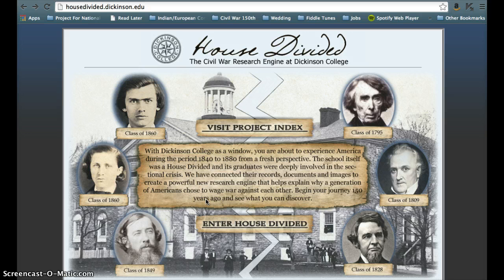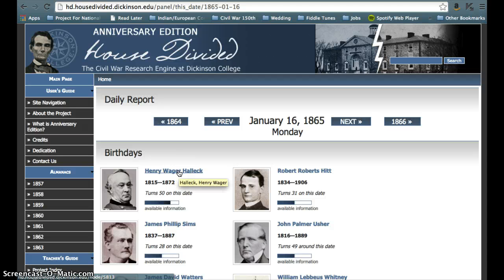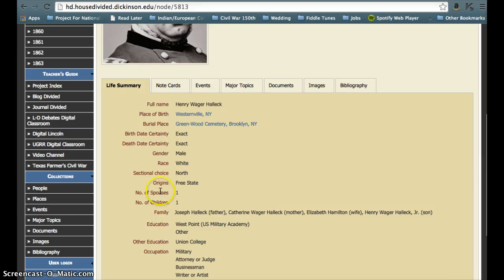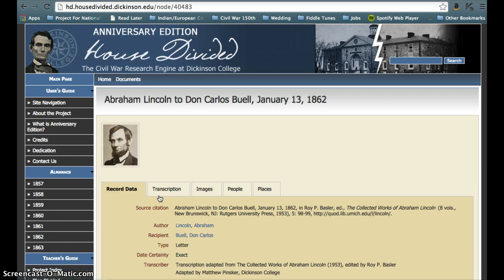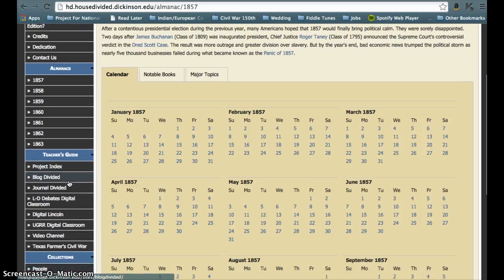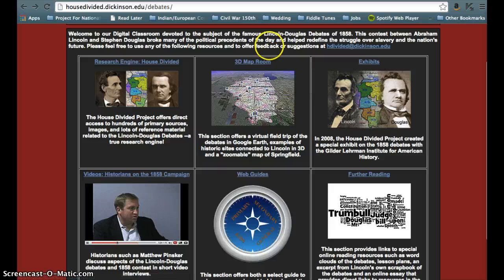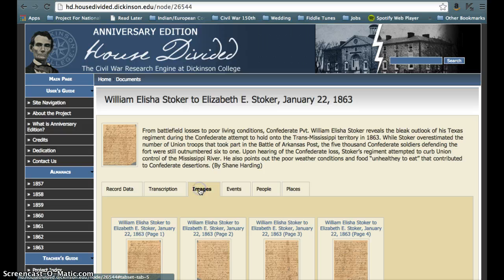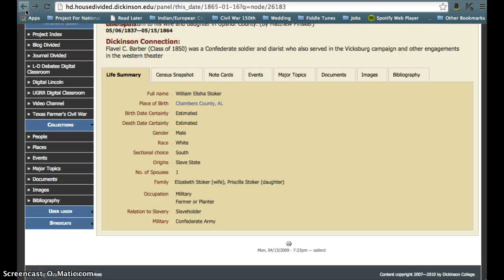The House Divided Project Screencast